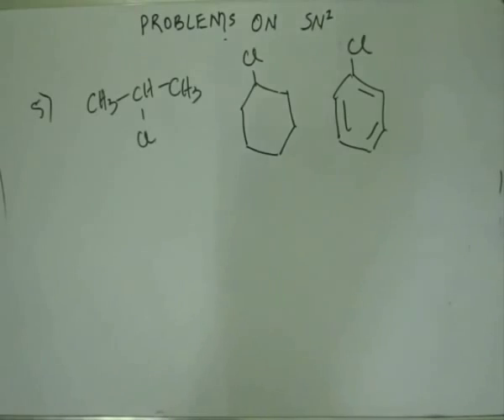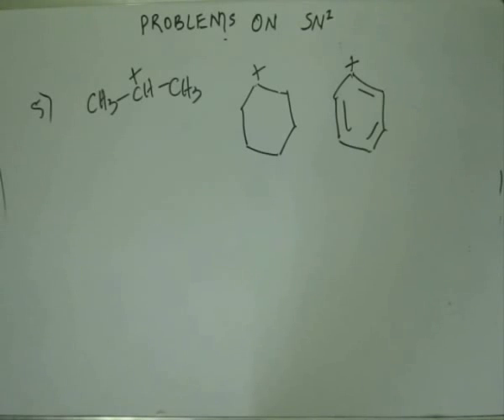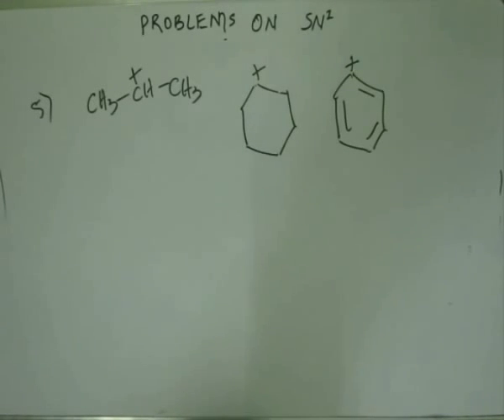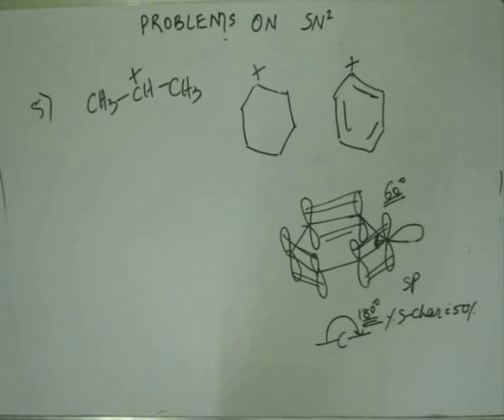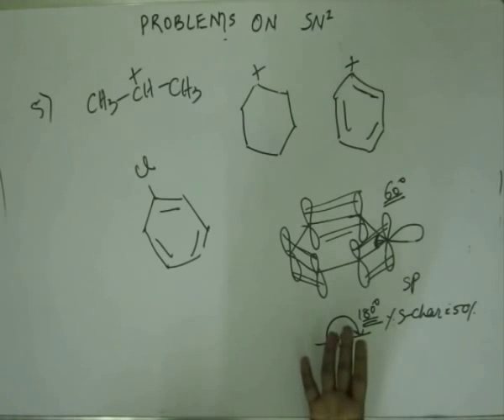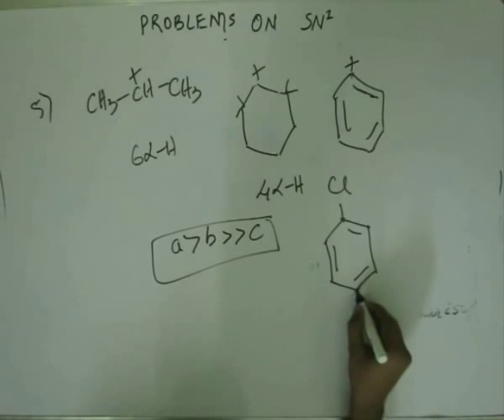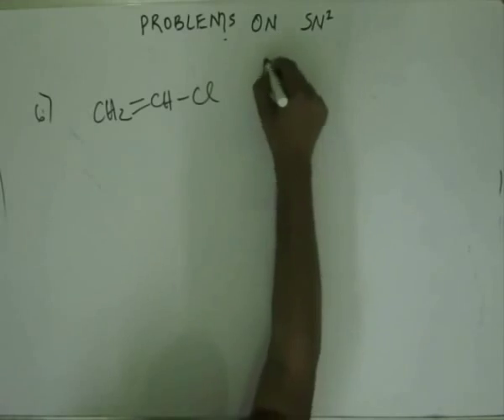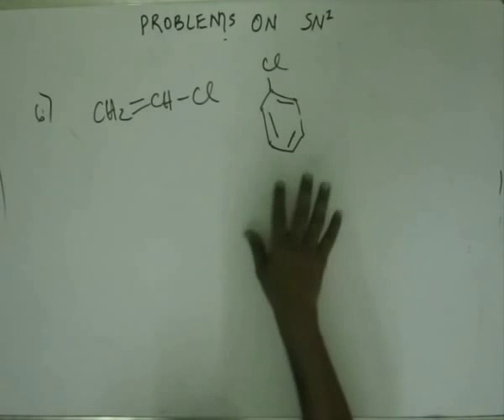Reaction Mechanism, Lecture 10, Organic Chemistry IIT JEE (SN1 Tutorial)